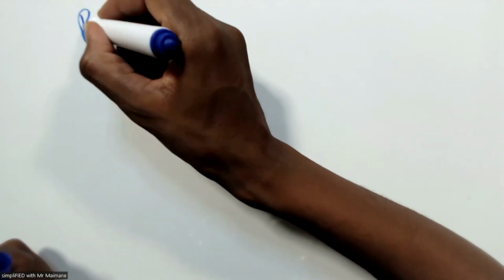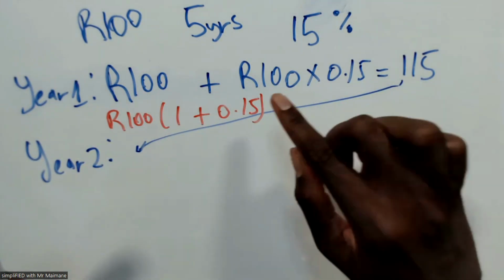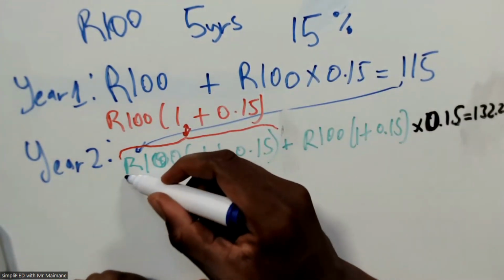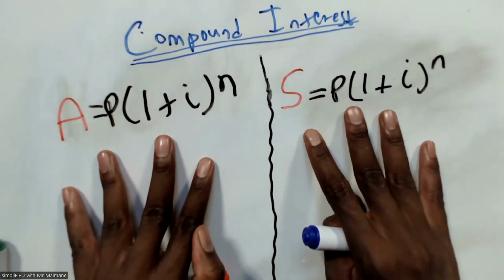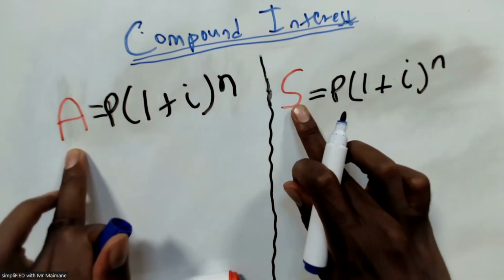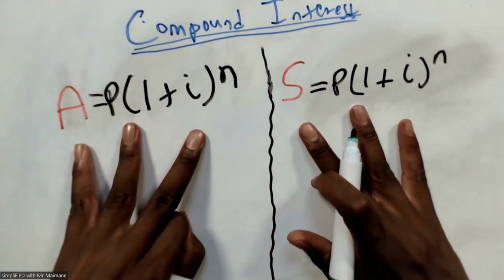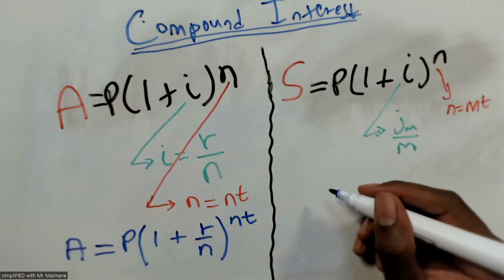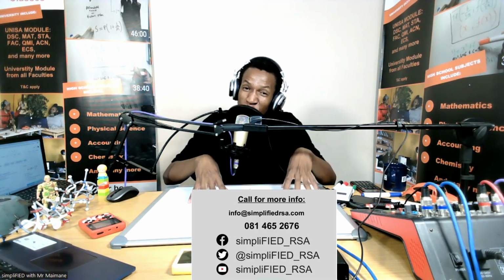FINANCIAL MATHEMATICS, COMPOUND INTEREST, COMPOUNDING PERIOD, PRESENT & FUTURE VALUE,QMI1500,DSC1520